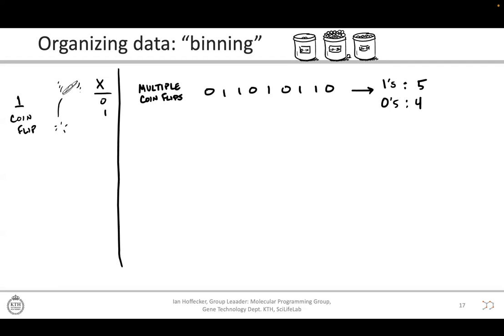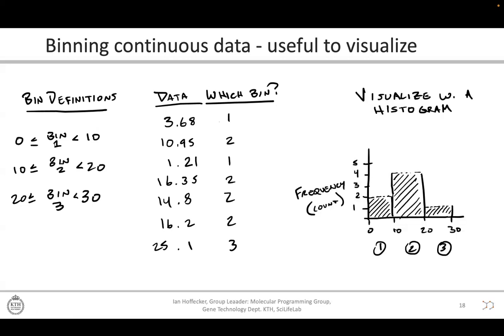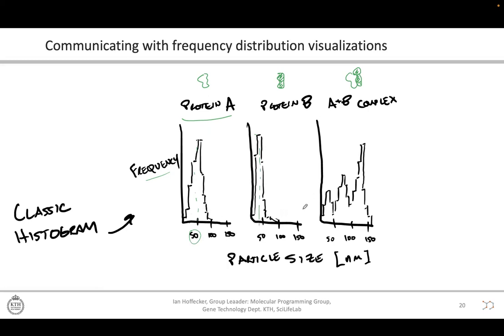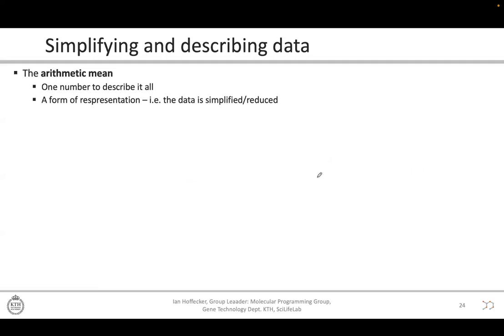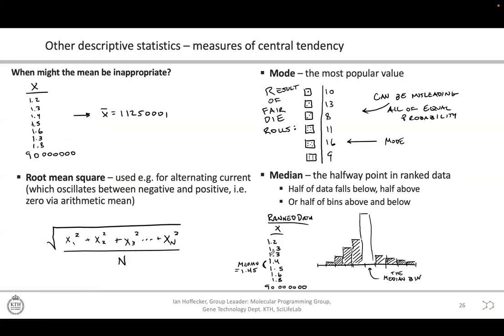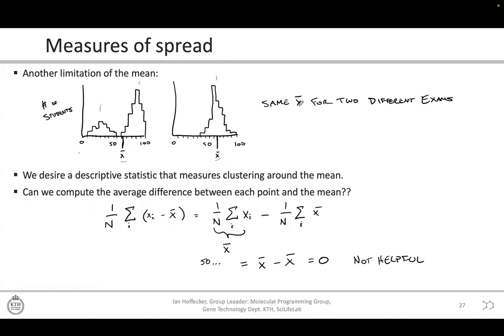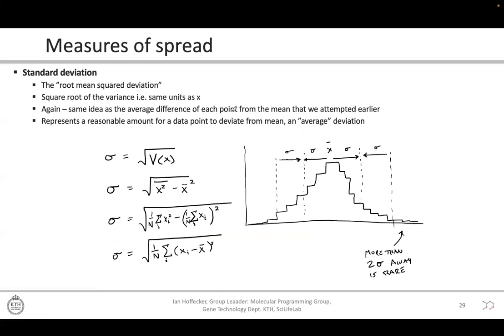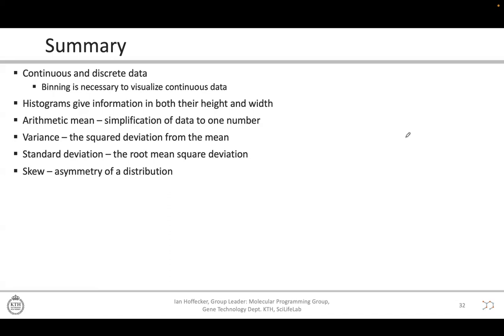Scilifelab Statistics Workshop - Visualizing and describing data